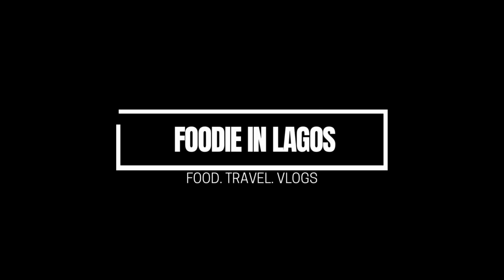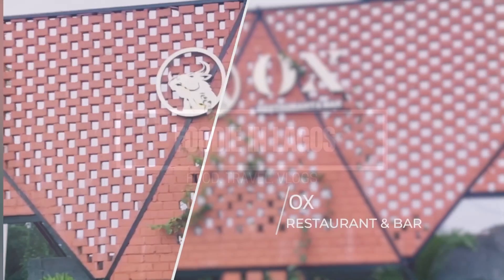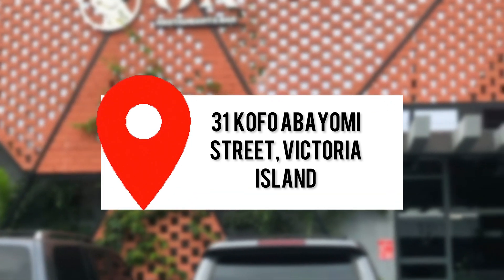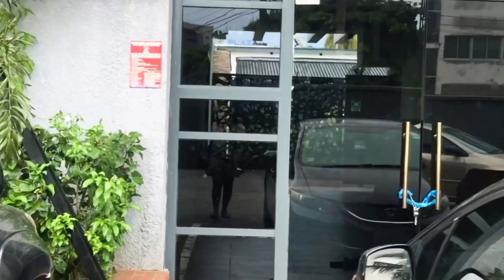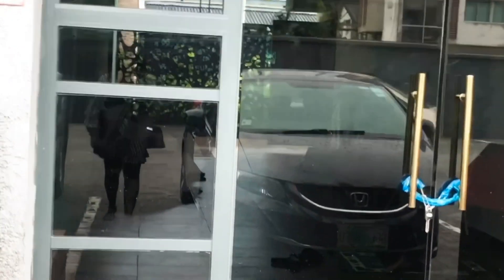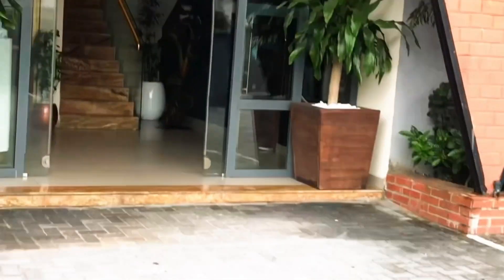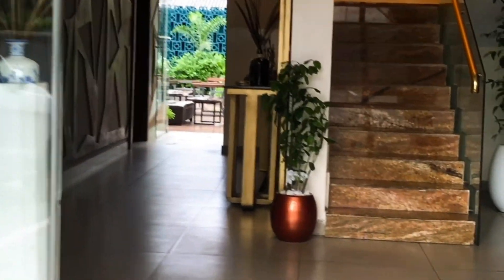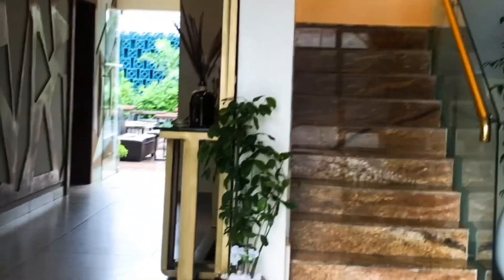OX RESTAURANT AND BAR VICTORIA ISLAND REVIEW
We visited Ox Restaurant and Bar in Victoria Island Lagos and it wasn't necessarily an experience I loved. Watch the video for the full review!

What we had:
- Yam fingers with cheddar cheese and chili sauce: I don't think cheese should be seen with yam and I love pepper (the chili sauce) so I might be a bit biased.
- A mocktail called Rosemary Buds

Are you part of the Foodie in Lagos Family? No?

I'd love to read your foodscapades.😏 The good, bad, and ugly.

Location: Ox Restaurant and Bar, Victoria Islandx, Lagos

I'm a Nigerian Food Blogger documenting my food experiences.😌